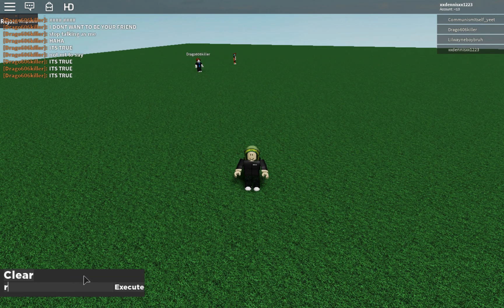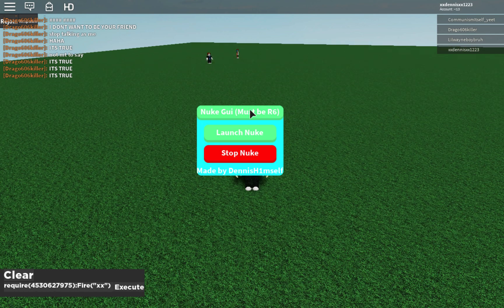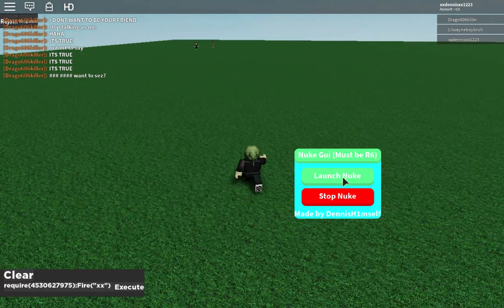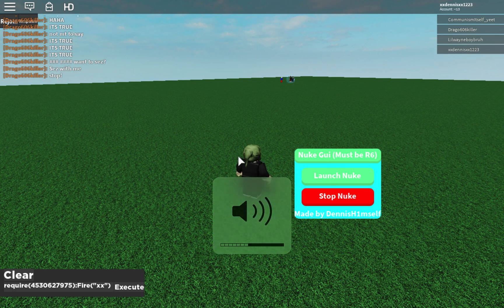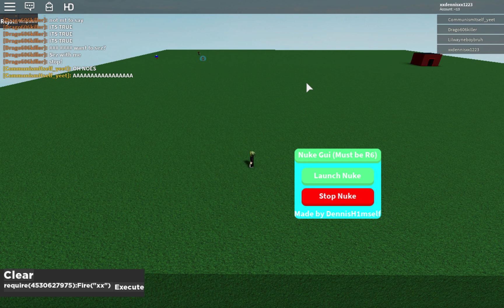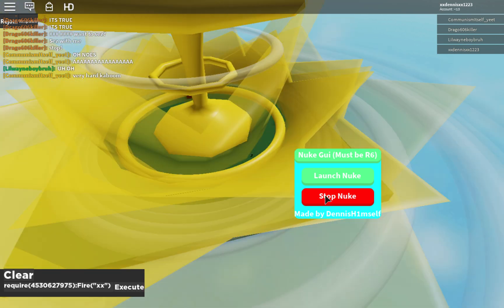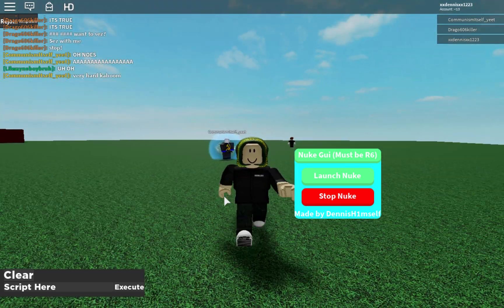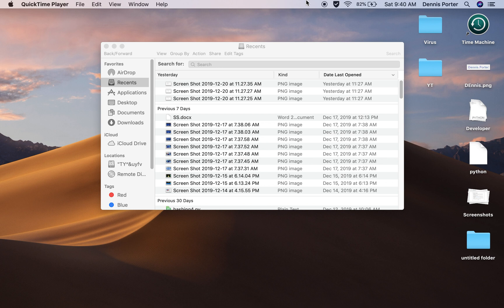NUKE PANEL [SCRIPT LEAK/SHOWCASE]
Today I showcase a the Nuke Gui. Created by me. Enjoy!
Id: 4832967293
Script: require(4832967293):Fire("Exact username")